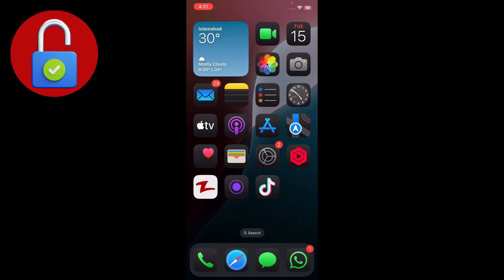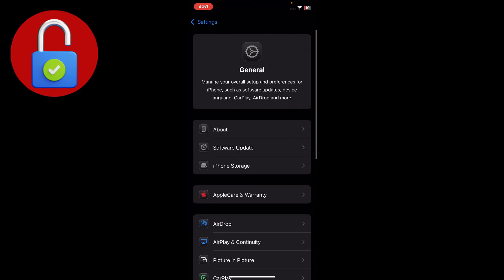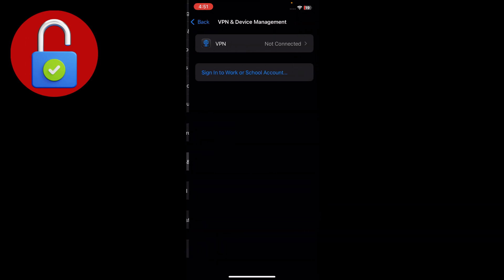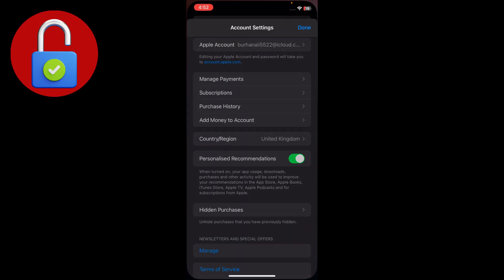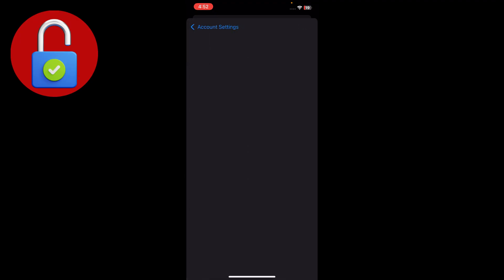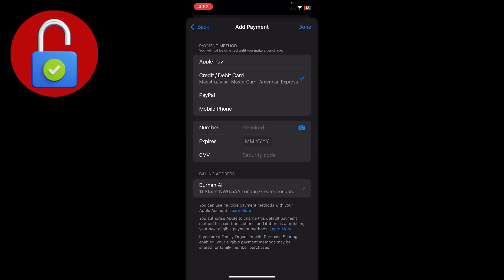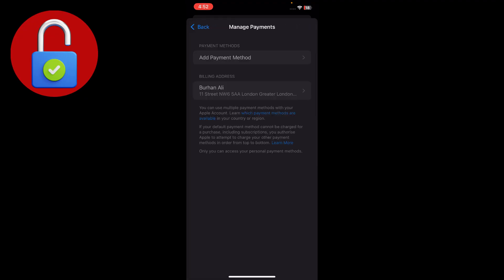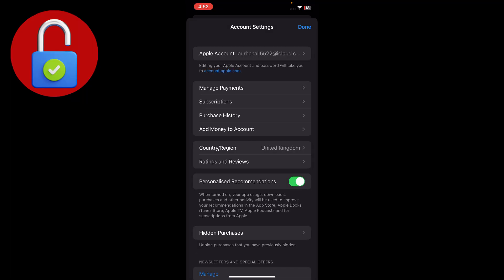How to Reset App Store Balance to $0.00 on iPhone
Stuck with a small amount of App Store credit and can’t change your country or remove your card?
This tutorial from UnlockiOS Tech shows you how to reset your App Store balance to exactly $0.00 using safe methods that Apple allows.

Apple doesn’t offer a "reset" button — but I’ll show you how to use or remove every last cent.

🔍 Why This Happens:
Apple doesn’t let you:

Change your Apple ID country

Remove your payment method
…if you have any remaining balance, even $0.01

✅ How to Reset Balance to $0.00:
Buy a paid app or in-app purchase that costs more than your balance
→ The rest will be charged to your payment method or just ask for "None"

Buy iCloud storage (50GB for $0.99/month) — great for balances under $1

If your balance is too small to buy anything:

Contact Apple Support

Request they remove the remaining balance

🧠 Tips:
Can’t use balance from Family Sharing? You must leave the family group first

Balance must be spent fully before changing App Store country

📱 Works with iOS 16, 17, and iOS 18